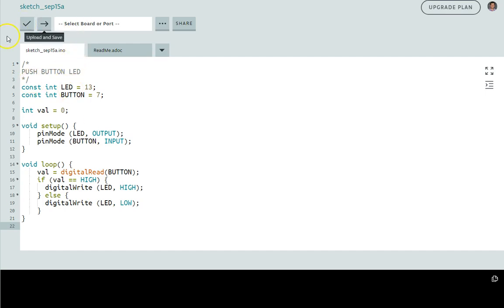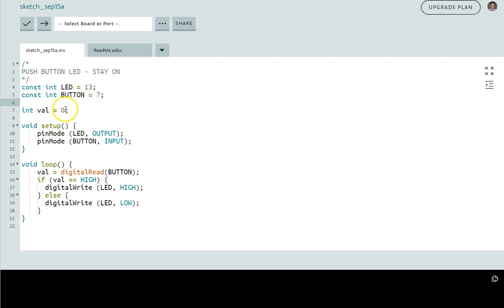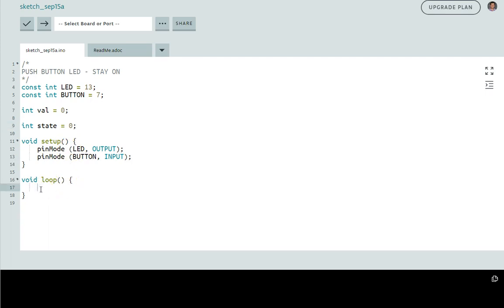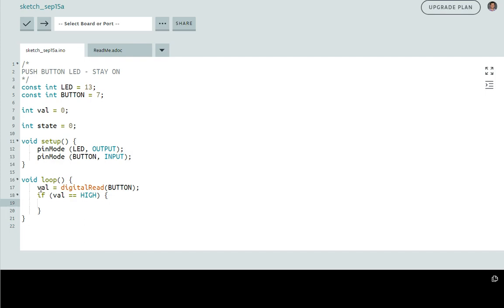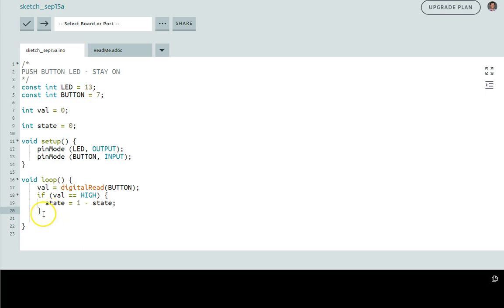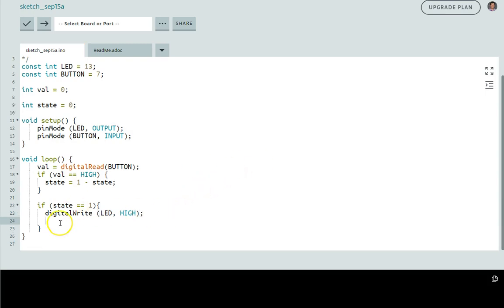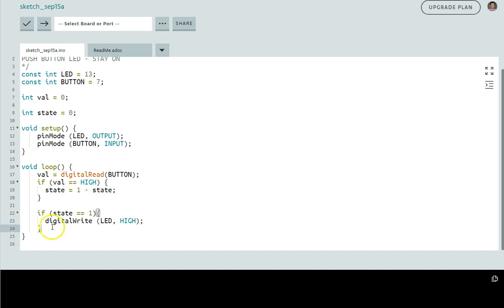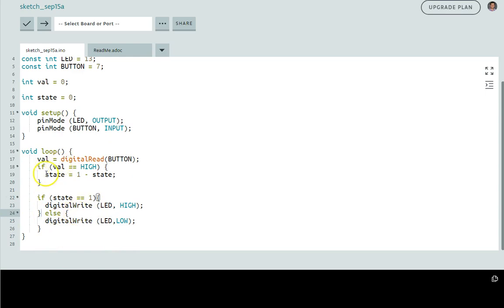Keeping the Light On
Let's keep the light on now!